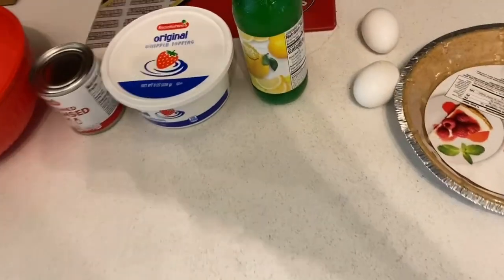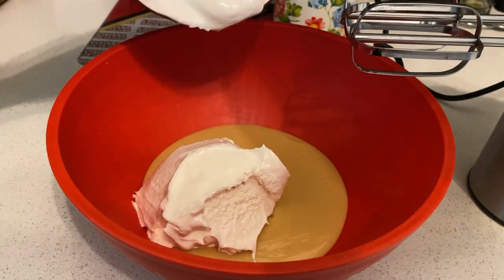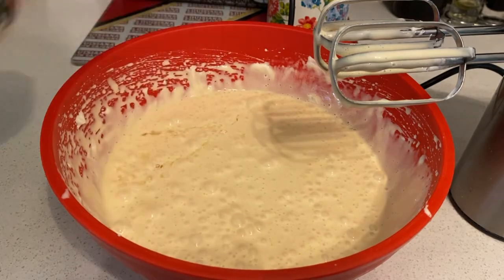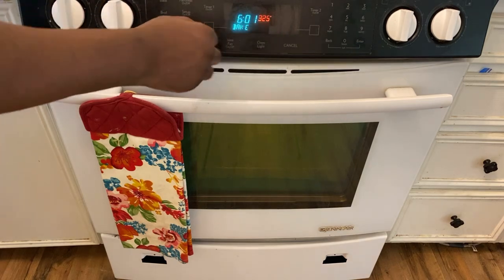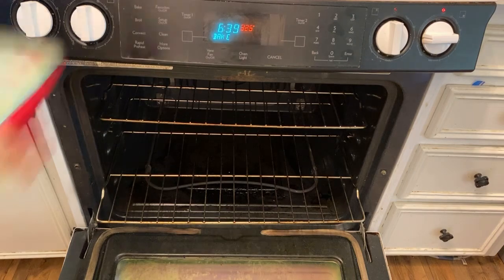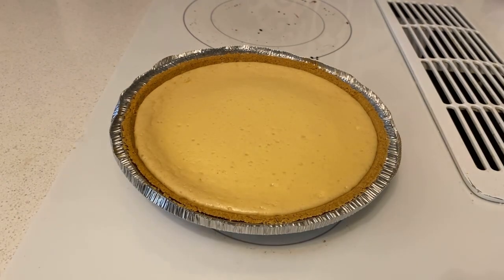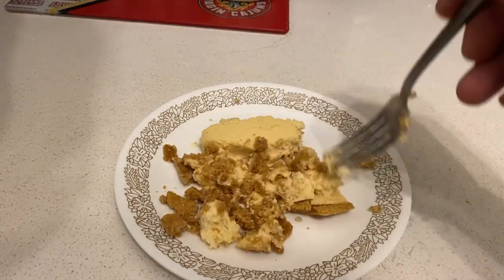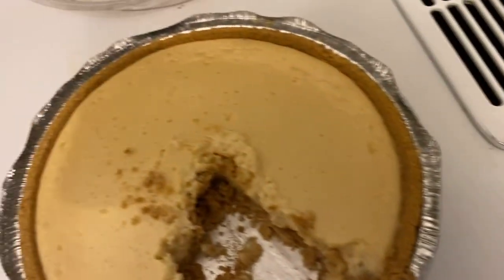Lemon Pie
Hey guys it’s me I just made some lemon pie, which is baked and it was good and sorry that the lemon pie was kind of crumbly on the plate due to me trying to me get a slice out, as it was filmed on July 16th.